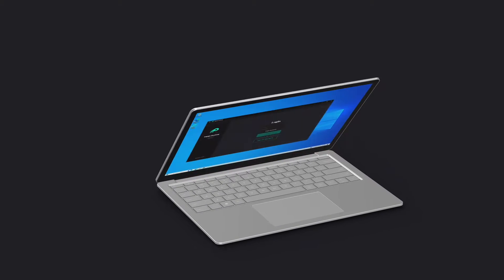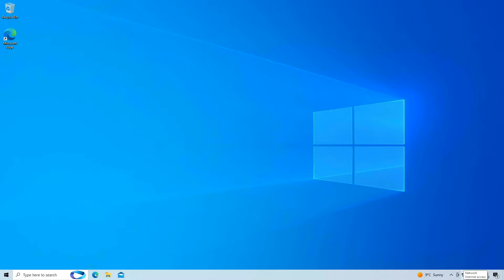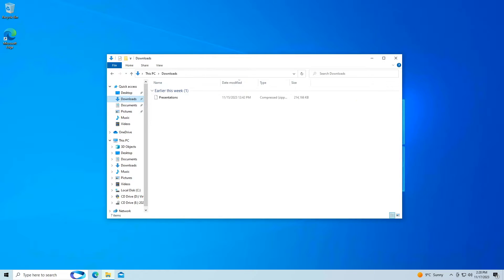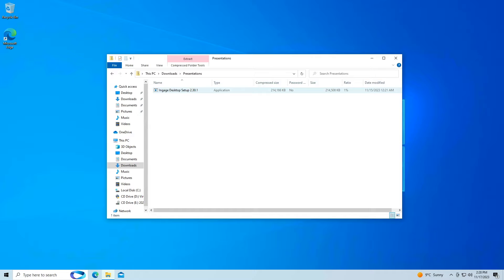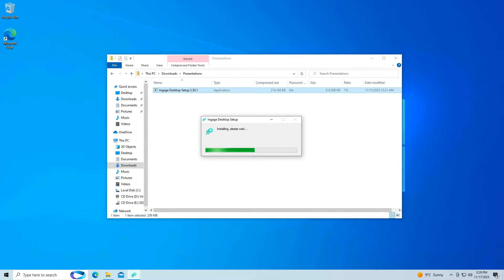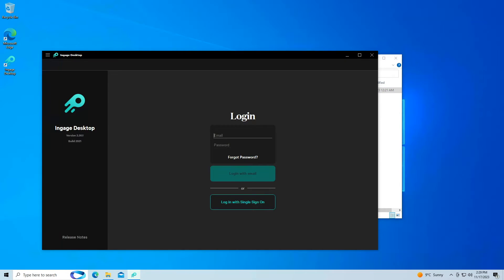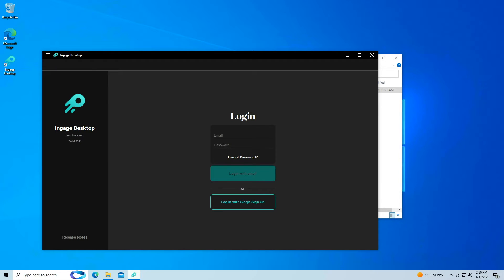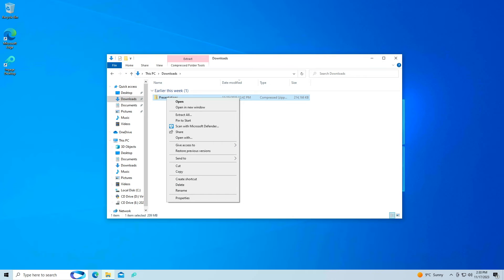How to Install Ingage for Windows 10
Watch the video to learn how to install Ingage on your Windows 10 devices.